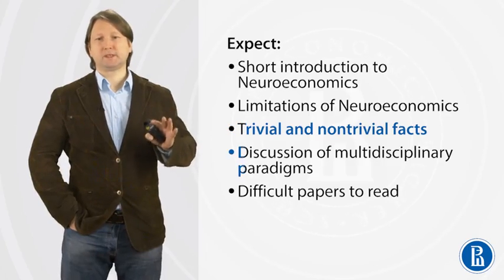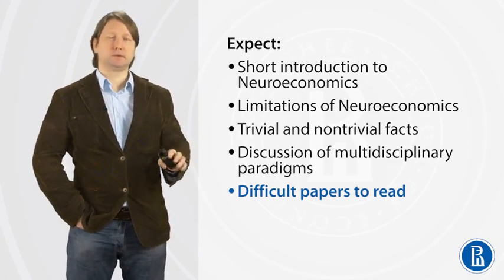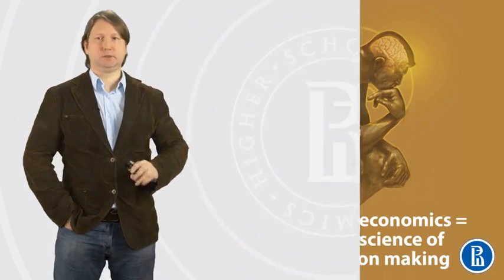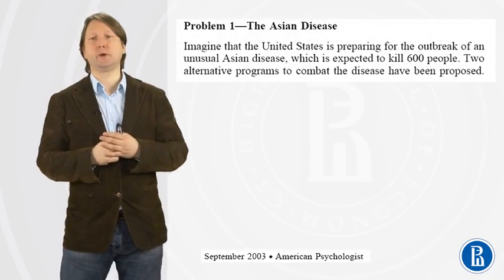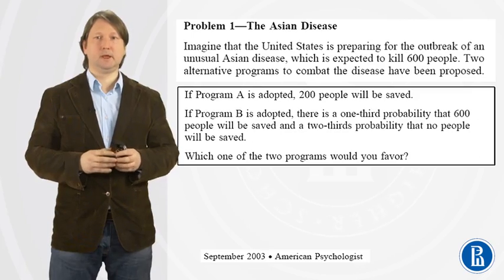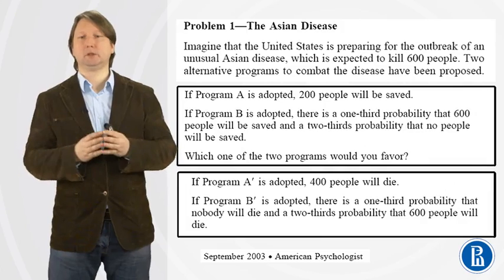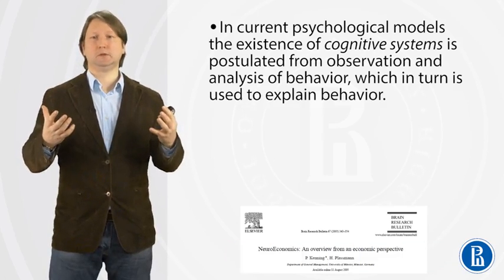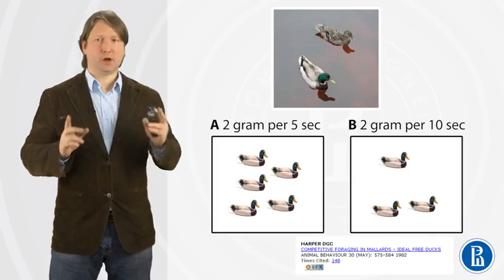2 1 1 1 Neuroeconomics as a multidisciplinary field